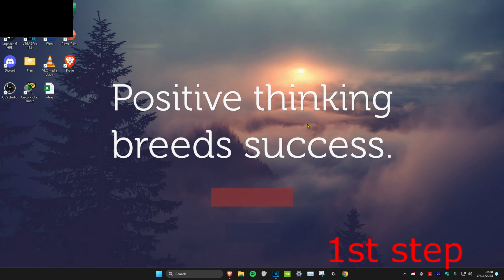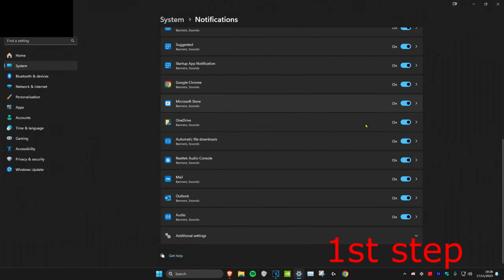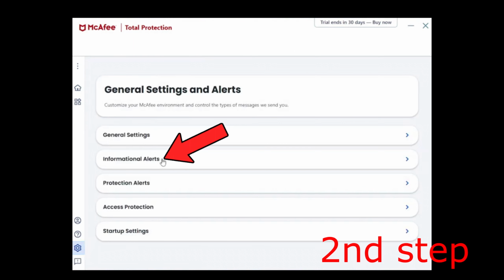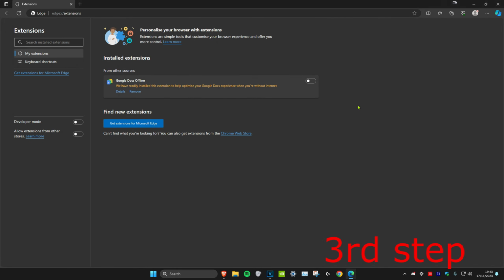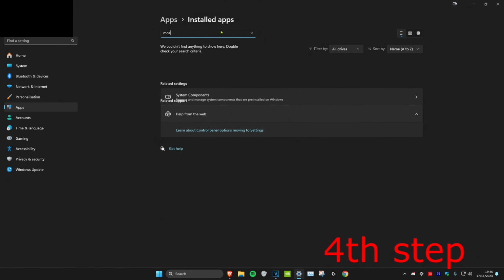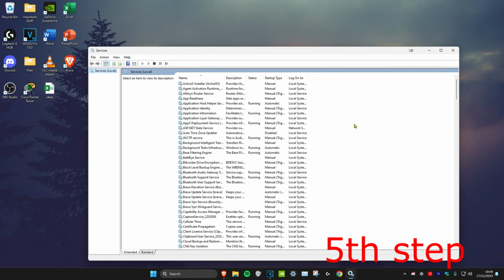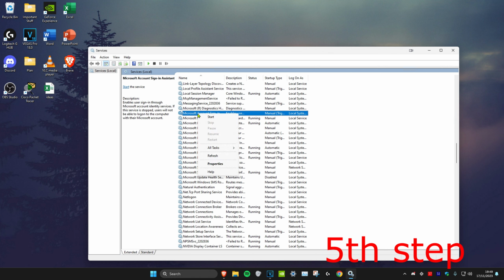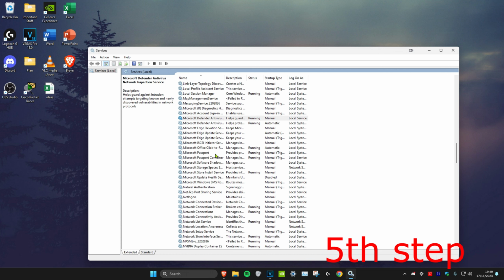How to Remove McAfee Pop ups | Get Rid of McAfee from PC | Fake McAfee Popups | Delete Adware McAfee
How to Get RID of McAfee Pop-ups | Remove McAfee from PC | Fake McAfee Popups
Check this quick way to get rid of MacAfee popups on your Windows 11 & 10

Issues addressed in this tutorial:
How do I get rid of McAfee pop-ups when I don't have McAfee?
Why do I keep getting McAfee popups?
How do I stop McAfee from startup?
How do I remove McAfee from Chrome?
how to get rid of mcafee pop-ups windows 10
i don't have mcafee but still get pop ups
how to stop mcafee pop-ups windows 11
how to get rid of mcafee pop-ups on mac
fake mcafee popup
how to stop mcafee expired pop-ups
how to get rid of mcafee pop-ups on microsoft edge
mcafee notification pop-up mac